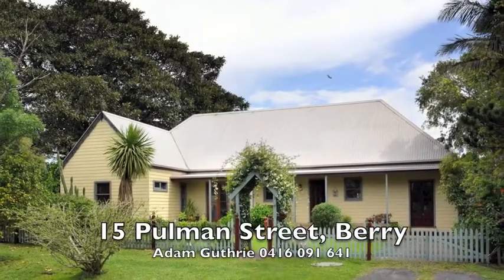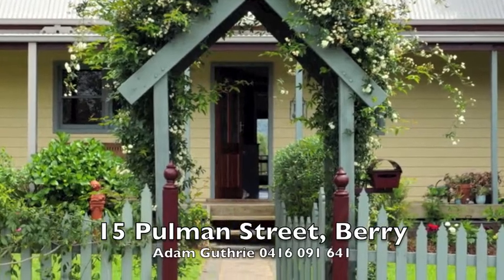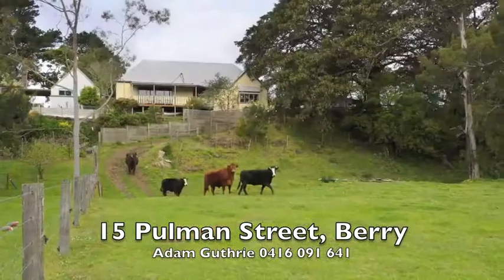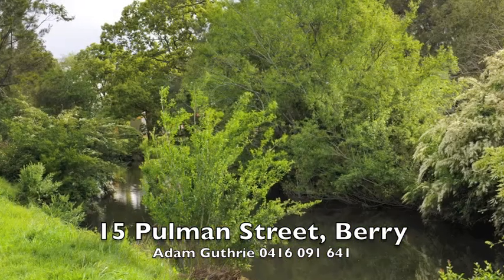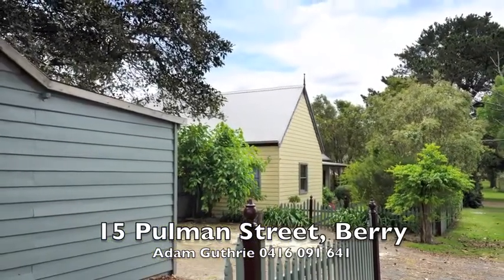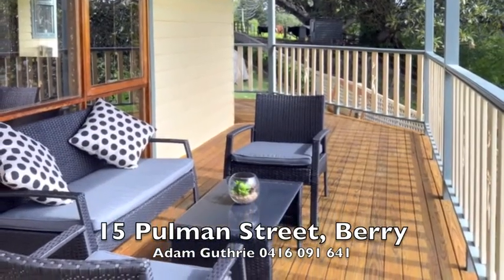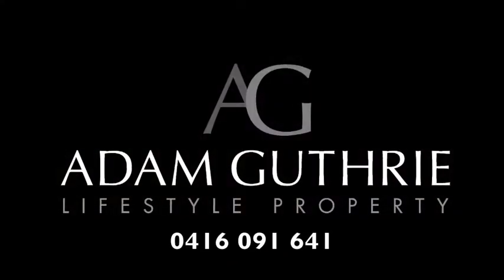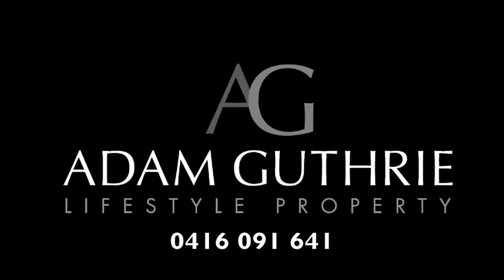15 Pulman St, Berry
CLOSE TO TOWN WITH RURAL VIEWS

Located in a leafy, heritage-listed street, this rare property offers space to spare right on the fringes of Berry township, with a spacious three-bedroom family home sitting on a hectare of land fronting Broughton Mill Creek. The charming cottage-style home shaded by massive Moreton Bay figs features a rear deck with views over paddocks to the creek and Berry township beyond. A spacious entry foyer leads to an open plan living and dining area adjoining a country-style kitchen and breakfast room. Leading off the living area are two bedrooms, a bathroom and laundry plus a master bedroom suite with en suite bathroom, walk-in robe, a small study and a large studio space. A pull down ladder provides access to a huge attic storage area which could be used as further accommodation. An old hay barn on the grounds could also be converted to separate accommodation.